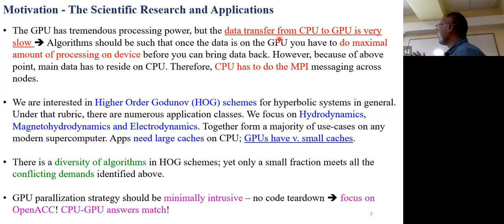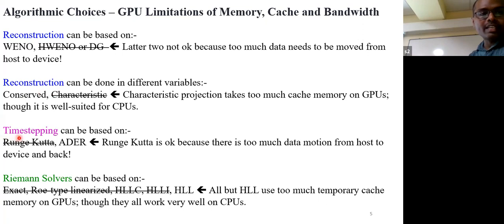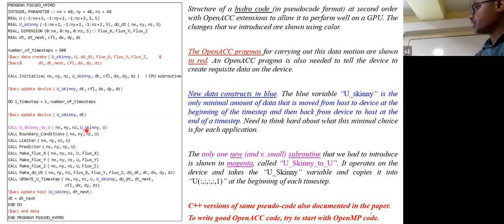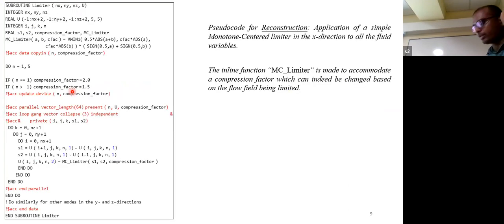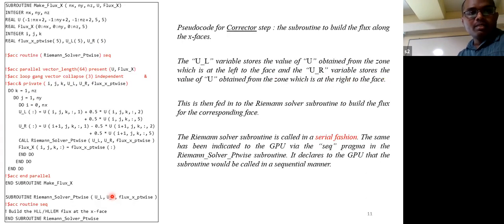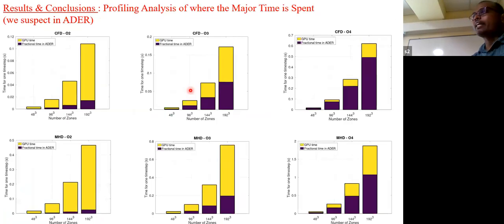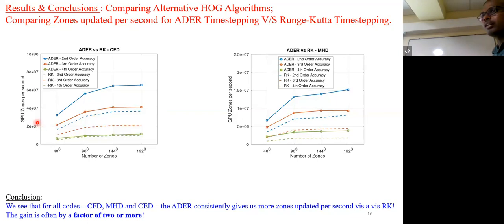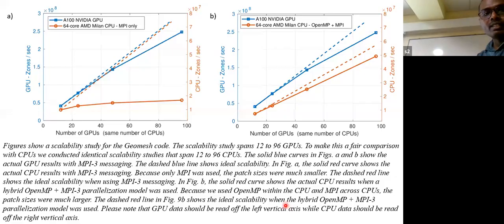Seminar by Sethupathy Subramanian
TIFR CAM Seminar

Title :  High Performance Computational Astrophysics on GPUs with Applications

Speaker : Sethupathy Subramanian (Univ. of Notre Dame, USA)

Date : September 1, 2023

Abstract: GPU computing will be an integral part of any Exascale supercomputer in the foreseeable future. It is important to explore how higher-order Godunov (HOG) schemes can be ported to such advanced supercomputer architectures. In this talk, a set of techniques will be identified that enable the efficient and rapid porting of CPU code to GPUs, specifically for HOG schemes used in hyperbolic Partial Differential Equations (PDEs). The focus of this study is on Computational Fluid Dynamics (CFD), Magnetohydrodynamics (MHD), and Computational Electromagnetics (CED), illustrating how HOG schemes can be effectively implemented on supercomputers equipped with GPUs. To express parallelism and optimize code parallelization, the OpenACC language extension is used.

The importance of algorithmic choices that work efficiently within GPU limitations is highlighted, including WENO schemes for spatial reconstruction and ADER predictor steps for space-time representation of PDEs. The implementation examples are presented in both Fortran and C/C++ code using OpenACC extensions, serving as a valuable resource for OpenACC implementations. Challenges related to small GPU caches and optimizing data movement between the host (CPU) and device (GPU) are addressed. The performance of ADER predictor steps and Runge-Kutta time-stepping for CFD and MHD on GPUs is evaluated, showcasing the benefits and limitations of each approach.

The GPU advancements are integrated into the Riemann-Geomesh MHD code, which employs cutting-edge algorithms for simulating spherical astrophysical systems. It utilizes one-sided MPI-3 communication across processors and leverages OpenACC for GPU parallelization. These enhancements enable resource-intensive simulations of magnetically channeled winds from massive stars to be executed and analyzed. The simulations employ high-resolution meshes and strong magnetic fields, necessitating small time steps and long run times on supercomputers. The highly vectorized and GPU-enabled Riemann-Geomesh MHD code achieves approximately 5 times faster execution on GPUs compared to CPUs, with near-perfect scalability up to ~100 GPU processors.